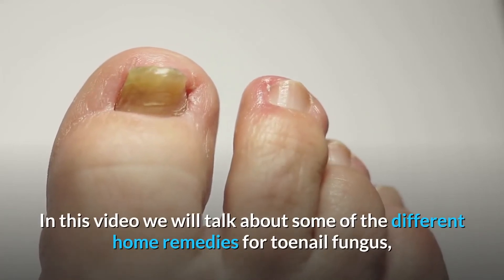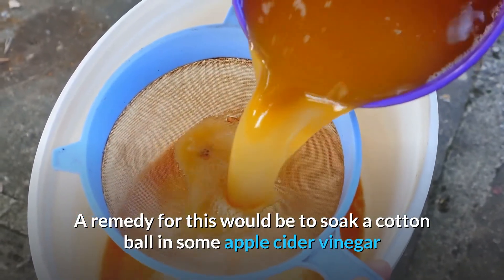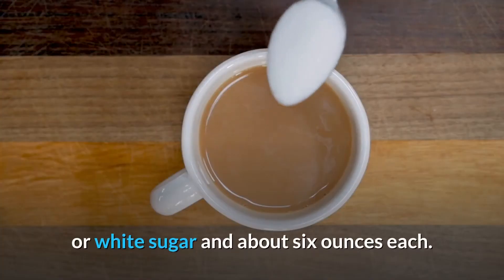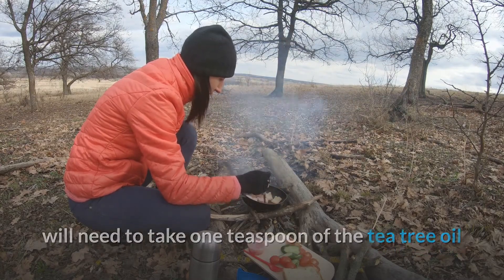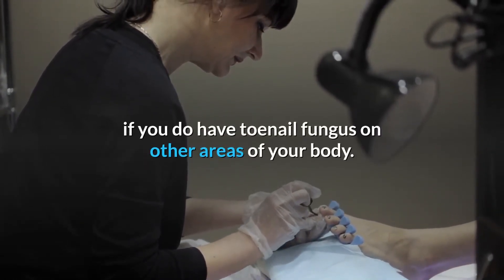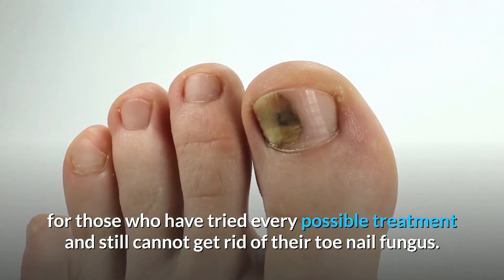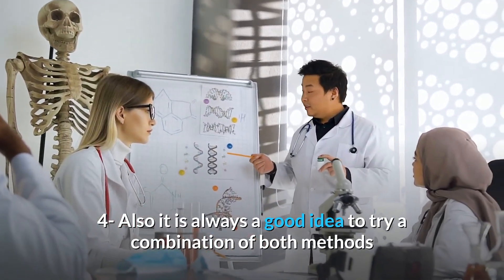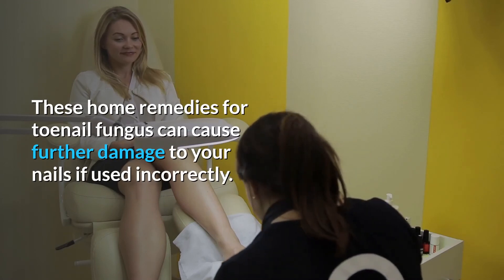5 Home Remedies for Toenail Fungus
In this video we will talk about some of the different home remedies for toenail fungus, whether you are an adult or a child. These remedies have proven successful in helping people get rid of the nail fungus infection they have been suffering from for many years.

This is especially so if you have recently used a product containing bleach as part of the cleaning or treatment process for your nails. Bleach can dry up the skin around your nails and when this happens the bacteria that is normally found on your nails can build up and cause nail fungus. A remedy for this would be to soak a cotton ball in some apple cider vinegar and use it on your nails every morning and evening after taking a bath. You should be able to see some improvement in about two weeks.
Here are the 5 Home Remedies for Toenail Fungus.

1- One of the best home remedies for toenail fungus is to make a paste from either white vinegar or white sugar. This will help to eliminate the fungus from growing on your nails because these two ingredients are known to fight off the fungus.

To make the paste you will need about two cups of white vinegar or white sugar and about six ounces each. All you will need to do is mix up the mixture well, shake it up well and then apply it to your nails by applying it to the surface of the affected nails.

2- Another natural remedy for toenail fungus is tea tree oil. If you want to try this method you will need to either make some tea tree oil yourself using this mixture or buy the oil and then use this on your nails as a paste. If you choose to make your own tea tree oil then you will need to take one teaspoon of the tea tree oil and combine it with one and a half teaspoons of salt in a cup and then boil this mixture.

Once this mixture has cooled down you will then need to apply this tea tree oil on your nails and leave it on them for a minimum of 24 hours. This mixture will help to kill off the fungus as well as it is an antiseptic. When you take your next shower or bath, you will notice that the infection will start to go away in about one week.

3- It is also a good idea to keep the white vinegar and white sugar mixture on your nails if you do have toenail fungus on other areas of your body. You can use it as a foot scrub or face scrub or even on the back of the knees. You can even use it as a mouth wash, if you have a sore mouth. if you use this for a prolonged period of time then you may even find that you will be able to eat more foods like nuts and pretzels which contain a lot of oils that can help kill off the fungus.

The home remedies for toenail fungus are a good option for those who have tried every possible treatment and still cannot get rid of their toe nail fungus. If you are someone who feels that home remedies are just not working then it is worth checking with your doctor for a prescription.

Of course if you are not into medication and would rather try your hand at home remedies then you could also try some natural remedies that are available in your home such as bleach and hydrogen peroxide. Both of these will work well on your nails but it is advised that you use them sparingly as they are strong chemicals and can cause a little bit of damage.

4- Also it is always a good idea to try a combination of both methods before you try a single solution. This way you will know whether you have toenail fungus on your nails before you have to try anything else.

5- Home remedies for toenail fungus can also help if you have a fungal infection on your toenails. Although the home remedies for toenail fungus are a good option, it is not advisable to try any home remedies if you do have an infection on your toenails. These home remedies for toenail fungus can cause further damage to your nails if used incorrectly.